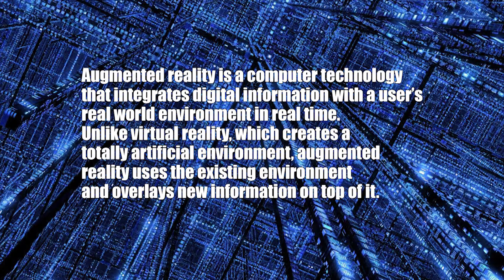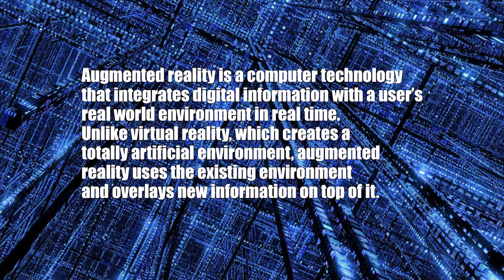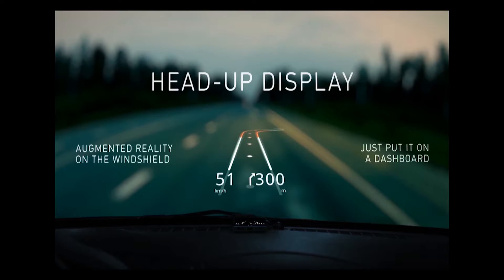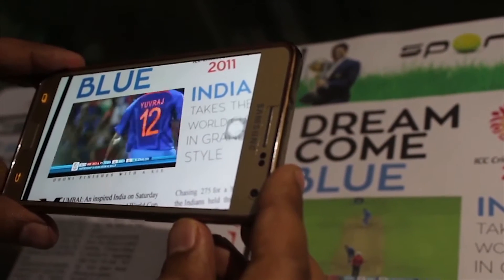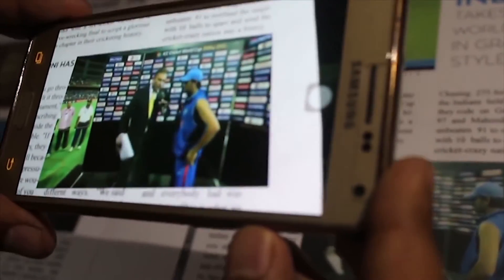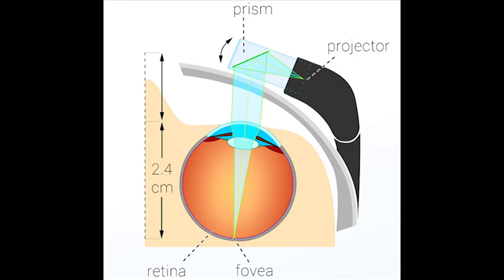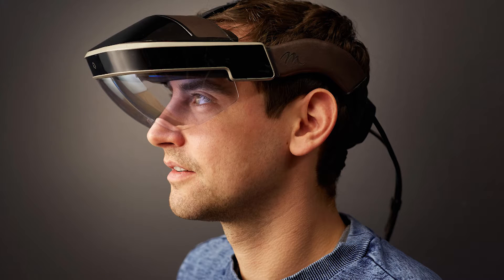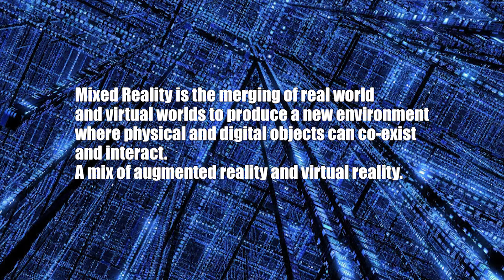Virtual Basics: What is Augmented Reality and Mixed Reality?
In this episode I try and Answer the Question, What is Augmented Reality and Mixed Reality?

Got an idea for a video? Send me a direct message on Twitter @RoblemVR and I’ll be sure to get back to you.

If signing up for a monthly donation is too much of a commitment I have other options